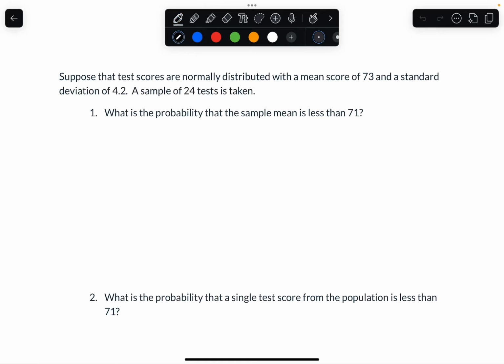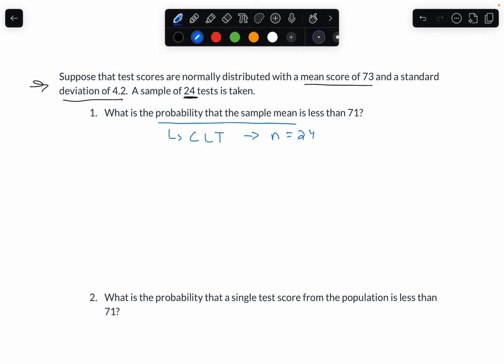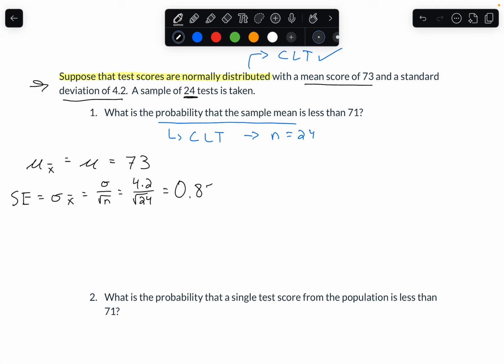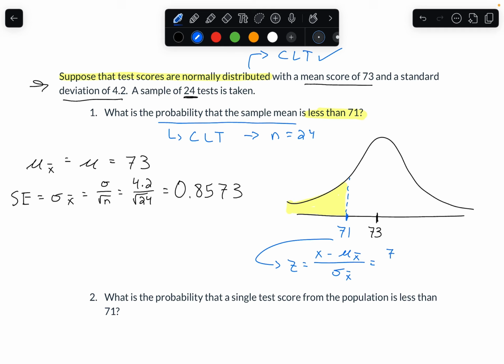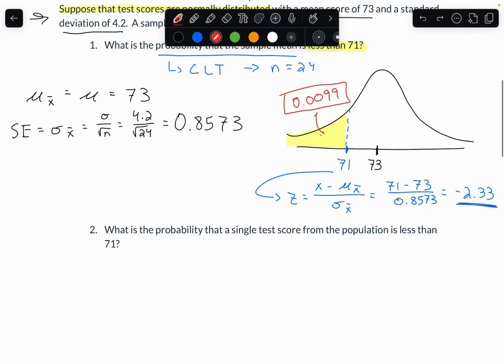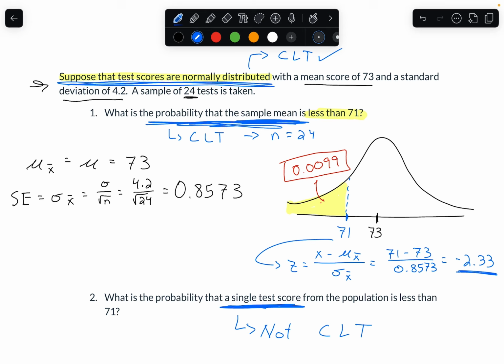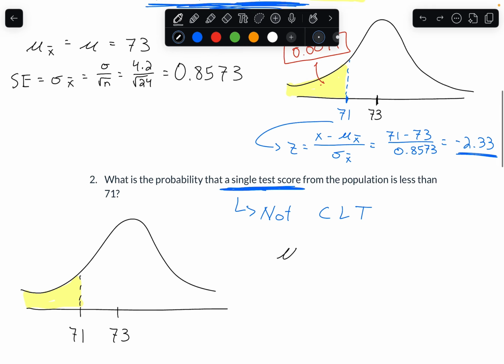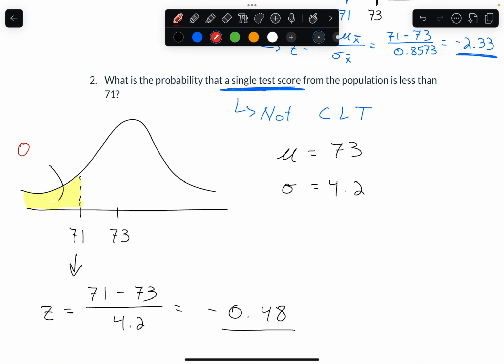7.1.2 part 2